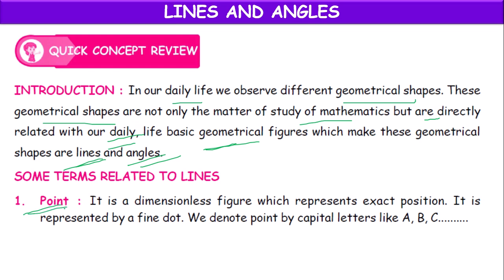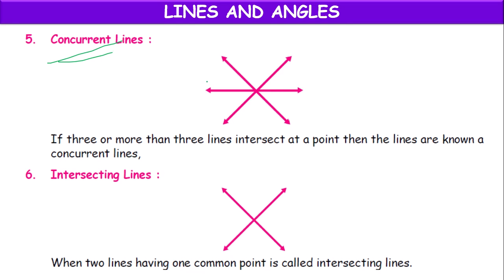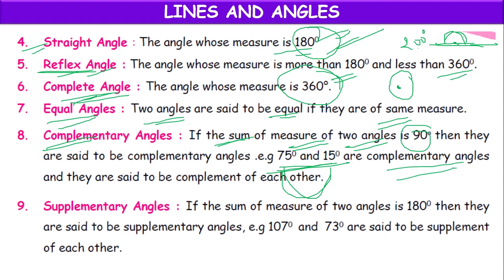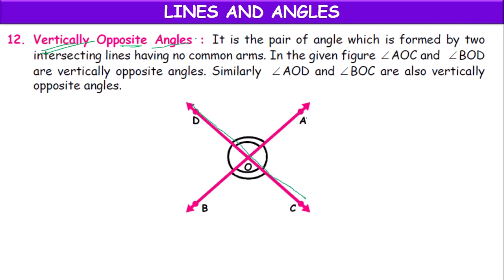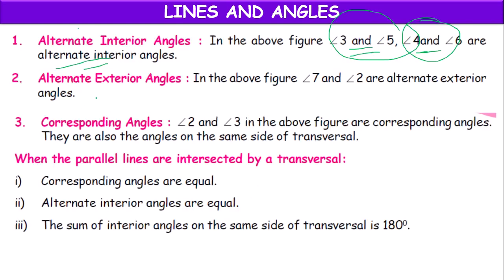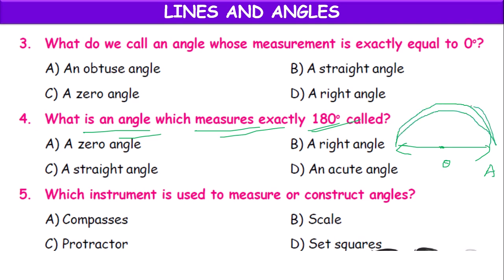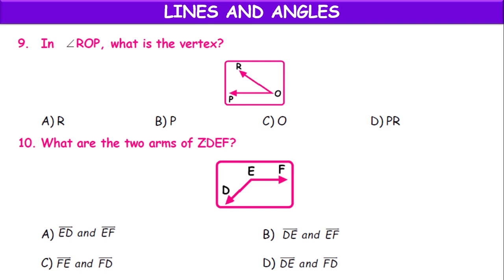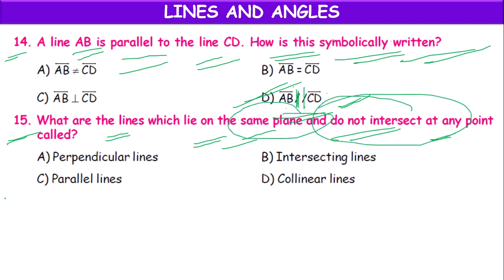7TH OLYMPIAD || MATHS || LINES AND ANGLES || PART 07